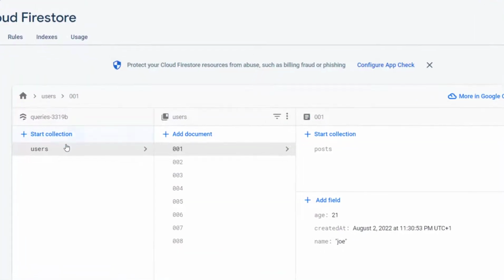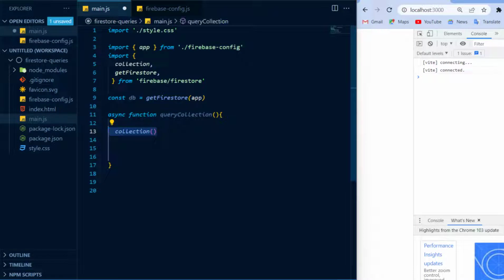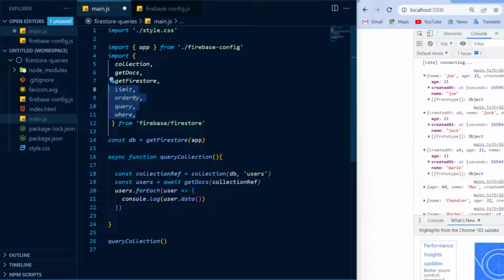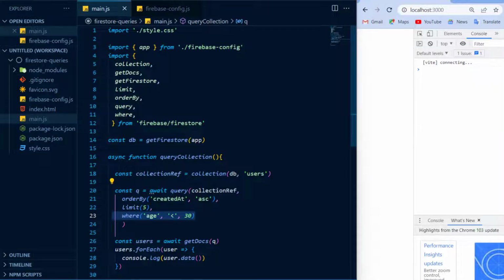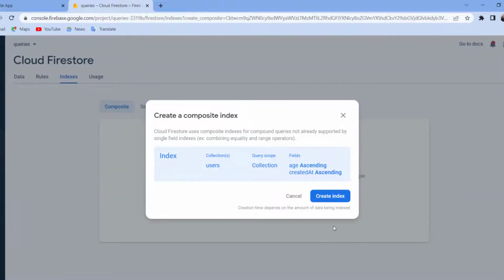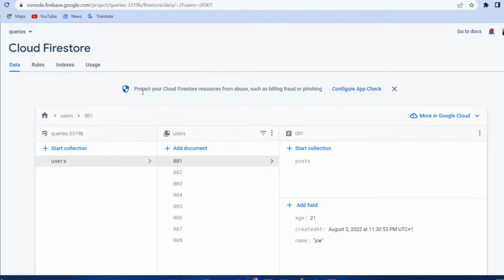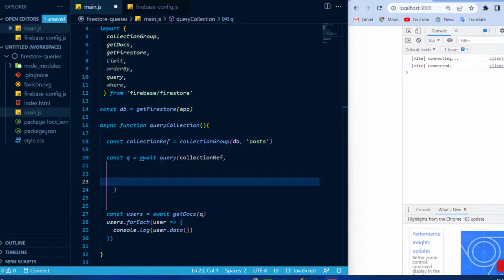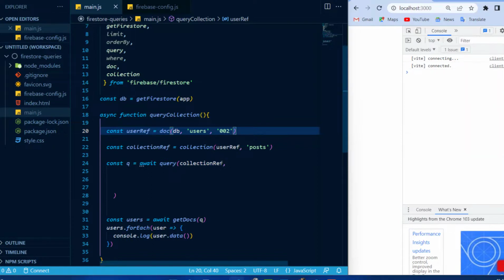Understanding Firestore queries - Firebase v9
In this video you will learn all everything you need to know about Firestore queries

0:00 | Intro
0:55 | Setting up firestore and reading all documents
4:08 | Query function (where, limit, orderBy)
5:20 | Combined queries and Indexes
8:58 | Query multiple sub collections (collectionGroup)
12:41 | Does querying for a 1000 documents but returning only 1, count as 1 or 1000 document reads?